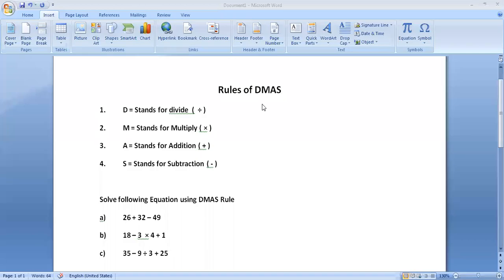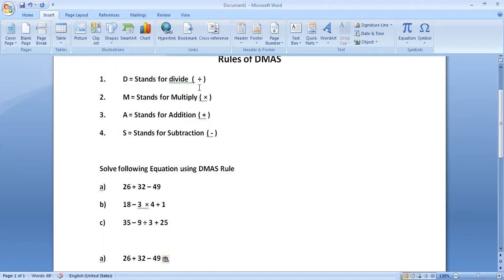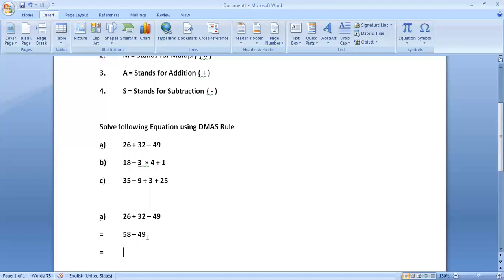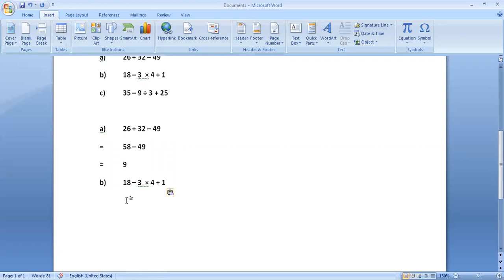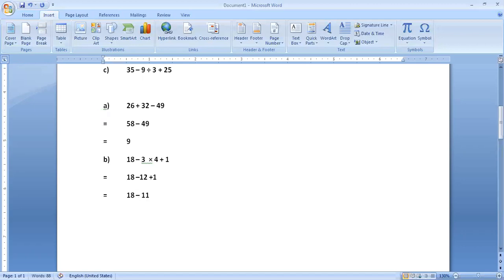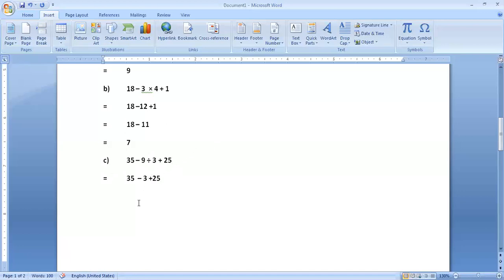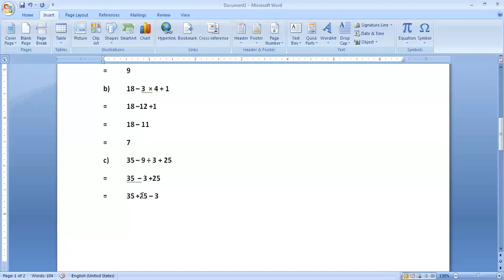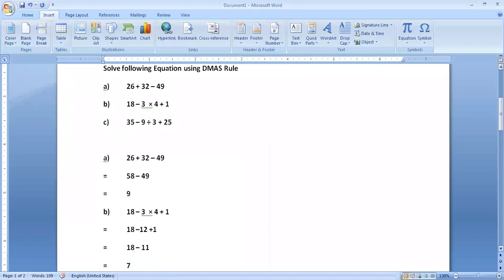6class Maths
Rules of DMAS